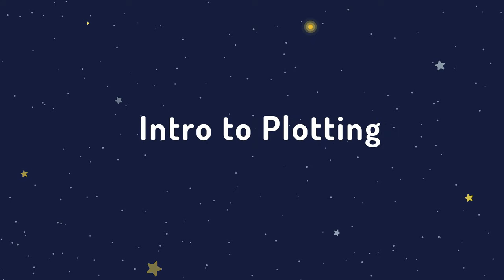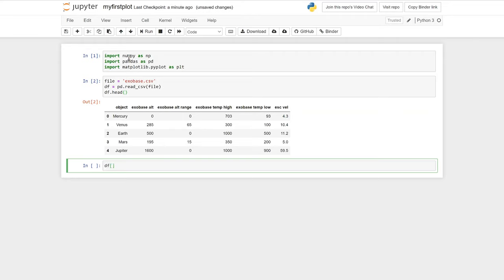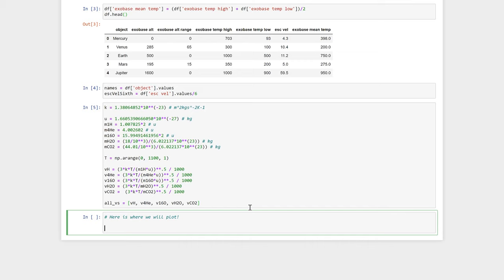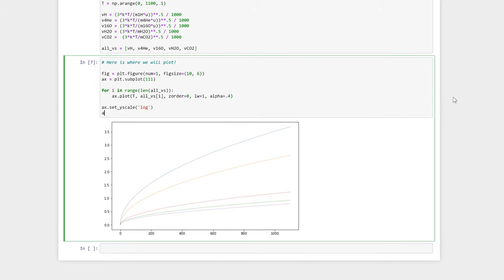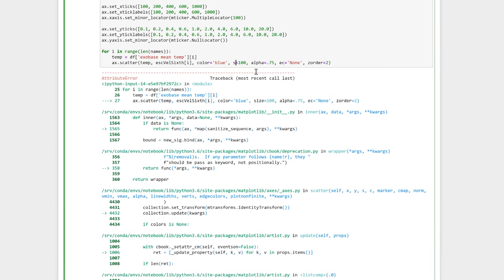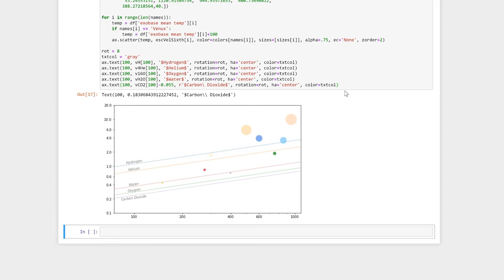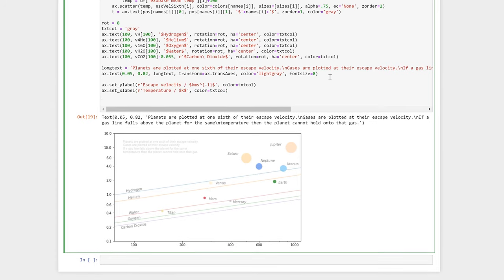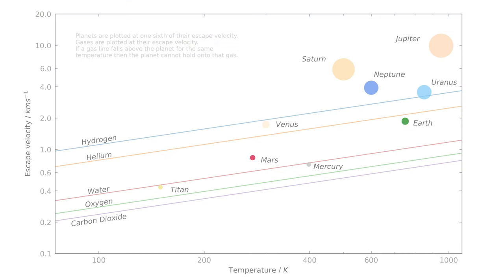Plotting with Matplotlib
Take your first steps in plotting with Matplotlib!
An introduction to Python based on the AstPy-10 notebook activity Planetary Atmospheres.

Where to next:

- The Data directory on my GitHub to explore Astronomy related data sets
- The Matplotlib documentation
- Stackoverflow

Have an idea for a video or want to collaborate on an activity?

Chapters:
0:00 Getting Started
1:14 Pandas
3:03 Escape Velocities
4:13 Setting up a Figure
4:59 Line Plots
6:18 Manipulating Axes
7:48 Scatter Plots
9:42 Text
12:32 Axis Labels
12:47 Spines and Ticks
13:58 Saving Figures